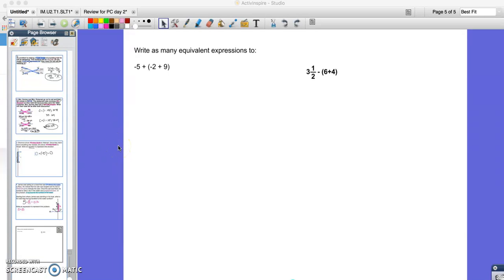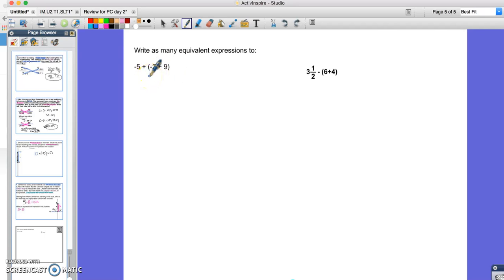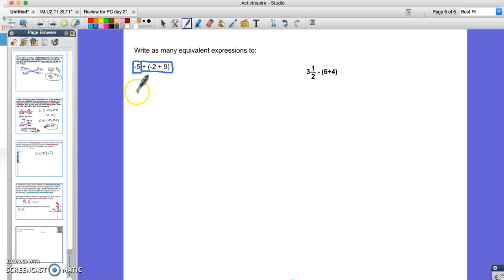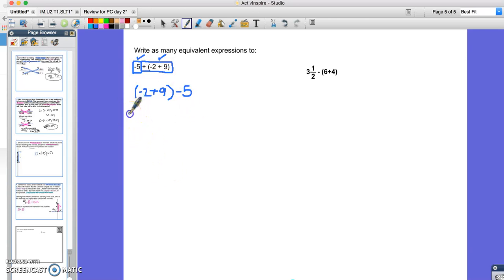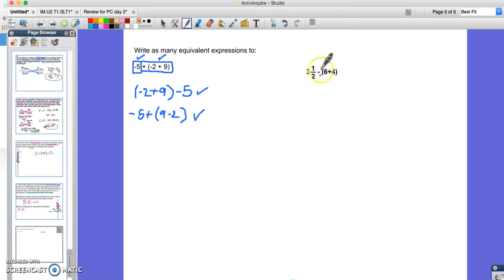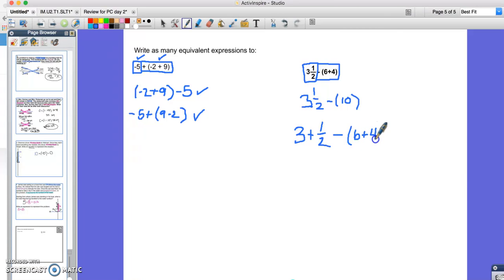Progress Check Review - Question 5